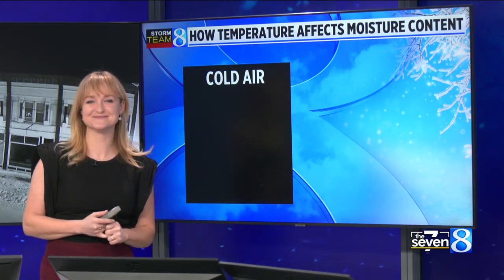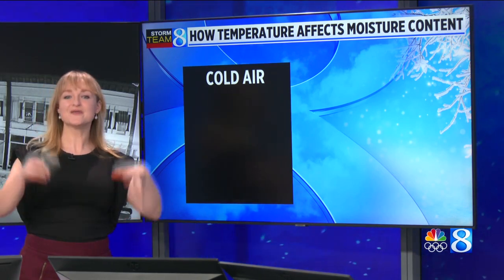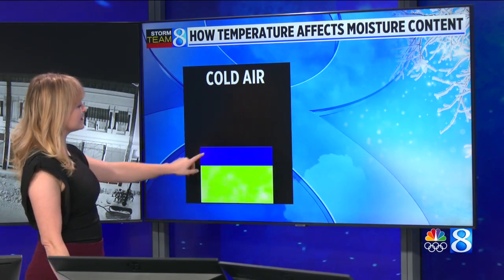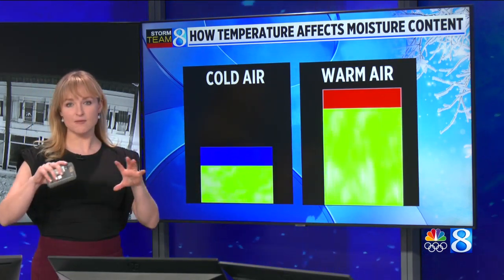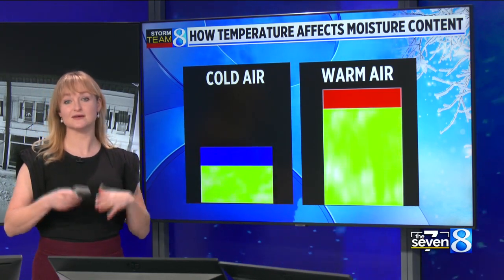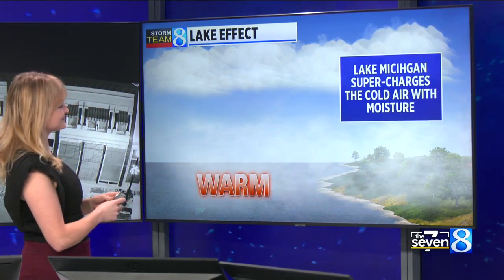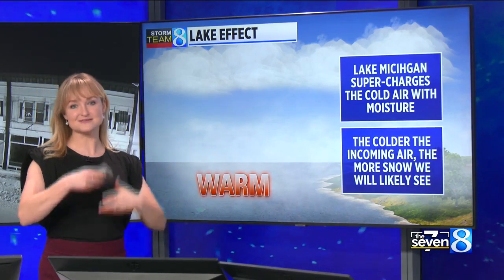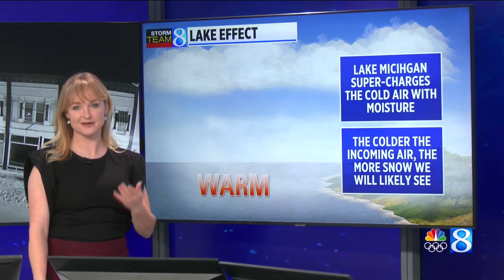Ask Ellen: Do we get more snow when it is very cold?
When it comes to the answer, this is one of those instances where Michigan is often times an exception, instead of the rule. (Jan. 20, 2022)